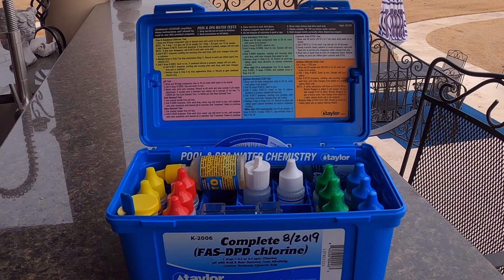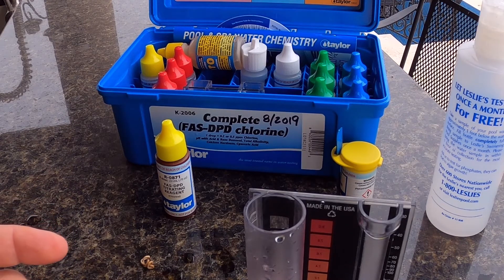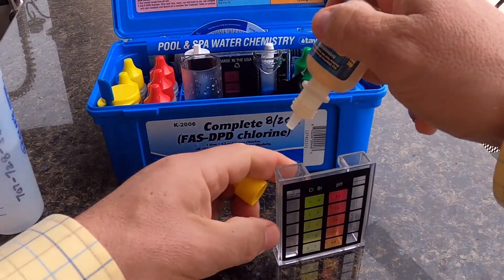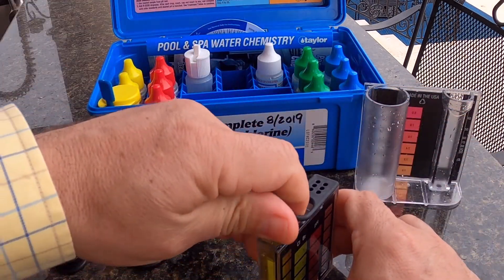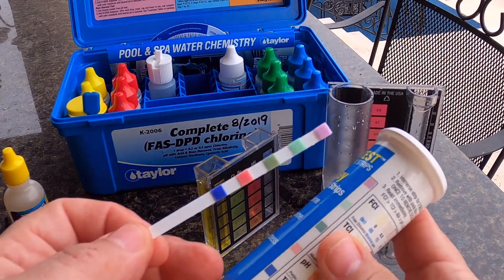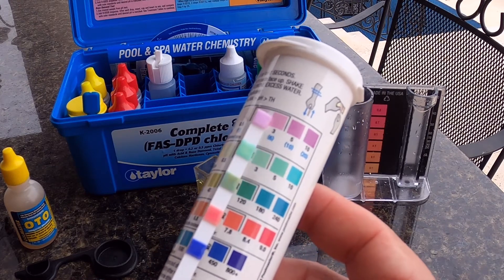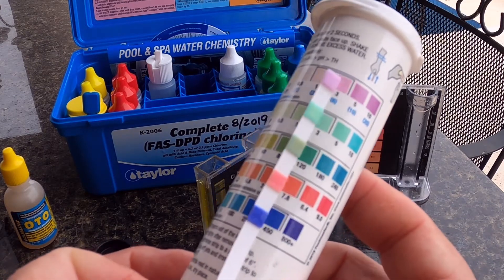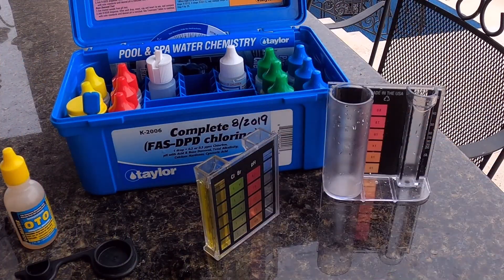💦Pool Help 18 ● Chlorine Level Testing With Taylor K2006 Test Kit, Basic OTO, and Test Strips ✅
Pool Startup Checking Chlorine Levels Using the Taylor K2006 Test Kit, Basic OTO, and Test Strips.  After the February freeze it warmed up and we are getting the pool ready.  Doing a baseline test of Alkalinity, Chlorine, and Cyanuric Acid (CYA) levels.  Check my other pool videos for those tests as well.

Test Kits:
Taylor K-2006 Test Kit
6-Way Pool and Spa Test Strips (50 count)

Keywords and Questions:
How to do pool startup?  How to check TA?  How to check total alkalinity?  How to use a Taylor Test Kit?  How to use a Taylor K2006?  How to use reagent?  How to fix pool water?  How to fix cloudy water?  How to fix alkalinity problem?  How to fix pool chemistry?  How to clean the filter?  How to assemble Pentair cartridge filter?  How to put Pentair cartridge filter back together?  How to spray clean cartridge filters?  How to fix pool heater leak?  How to lube o-rings?  How to repair Pentair heater?  How to fix broken travertine?  How to fix broken coping?  How to repair pool patio with epoxy? How to get rid of algae?  How to eradicate black algae? Unstabilized chlorine.  How to remove calcium?  How to clean tile line?  How to remove mineral buildup?  How to increase CYA level?  What is the right CYA level?  How to drain pool?  How to adjust CYA?